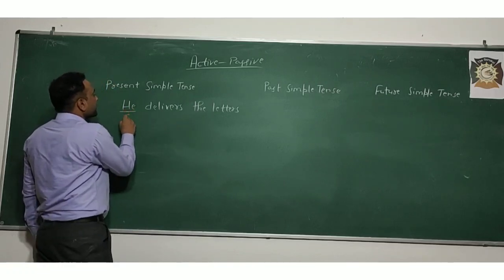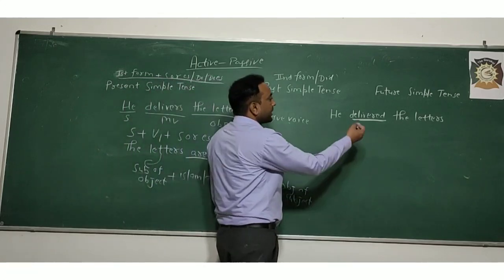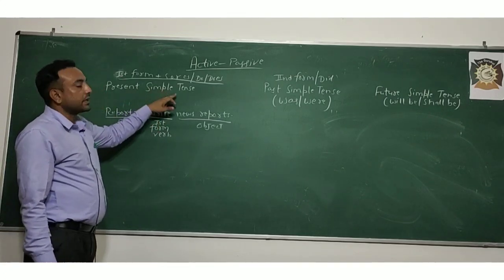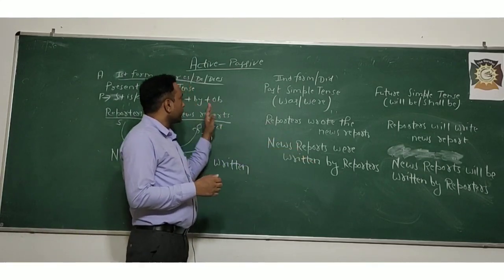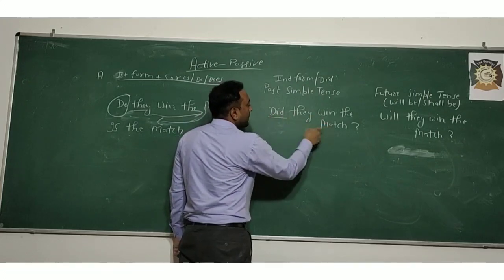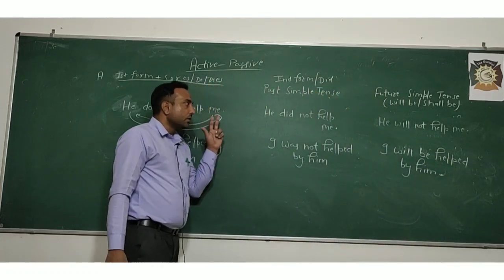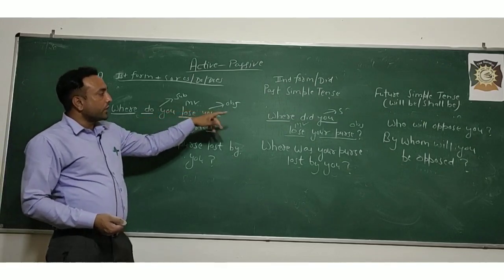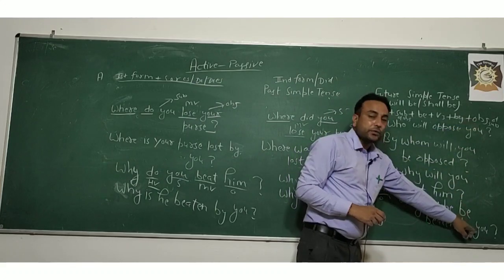How to change active voice sentences of present simple ,past simple and future simple into passive